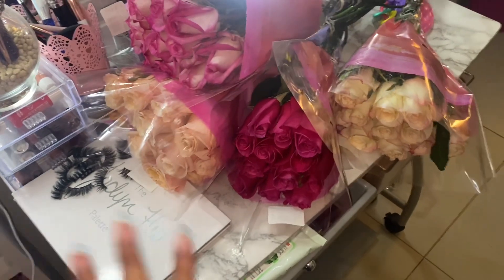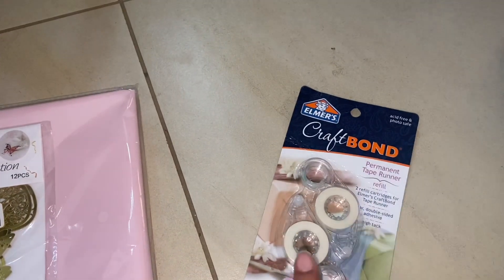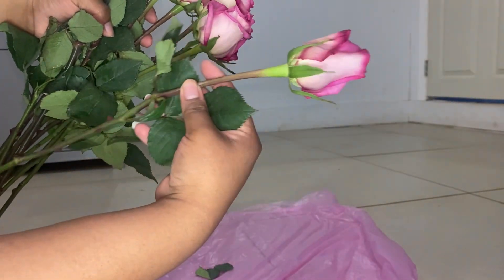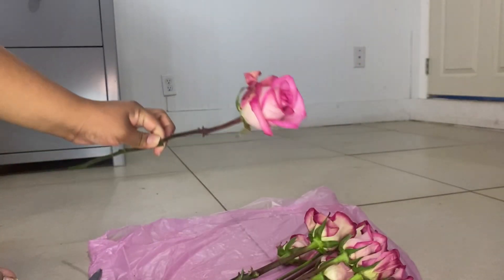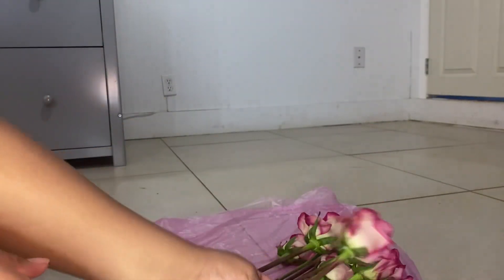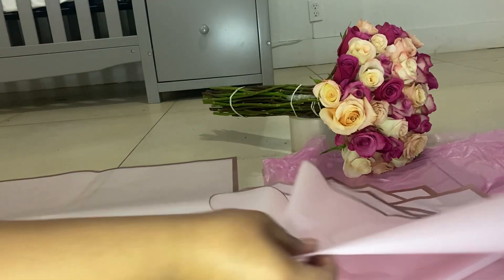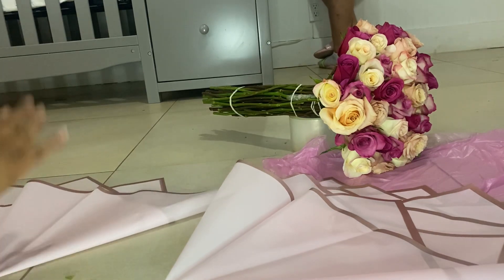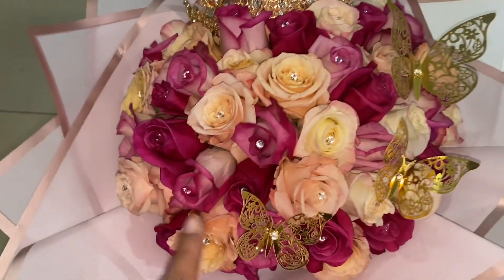Make a small ramo buchón w me 💐